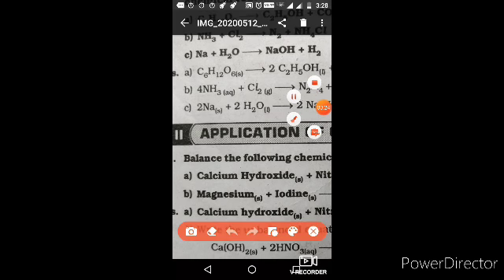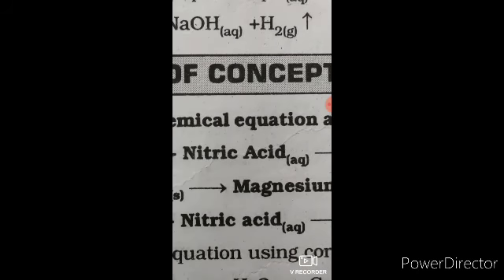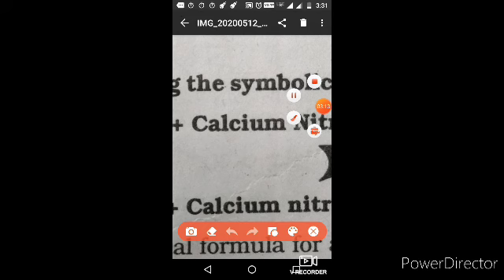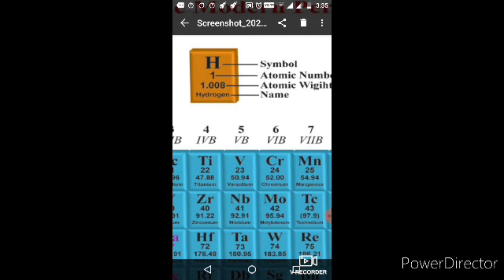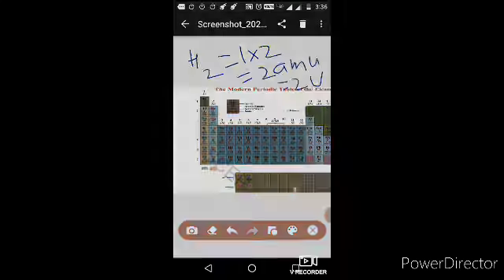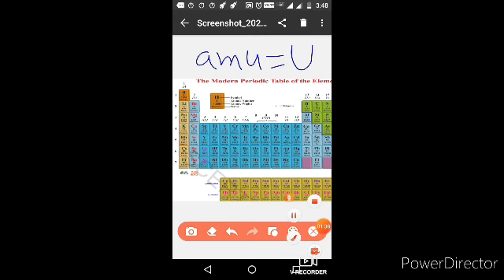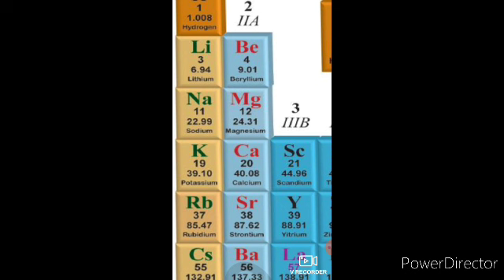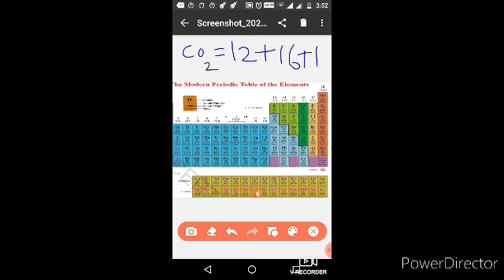10th class Physical Science- chemical Equations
Exam pattern examples, finding molecular weight